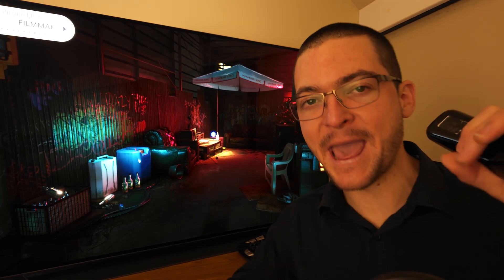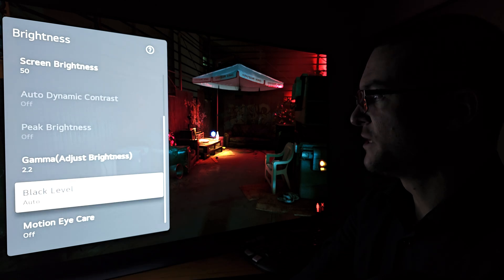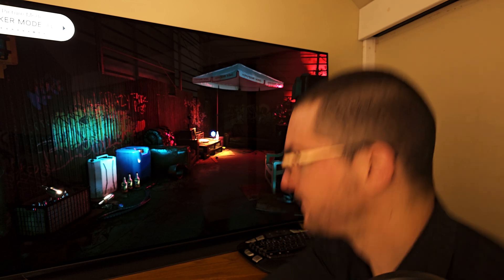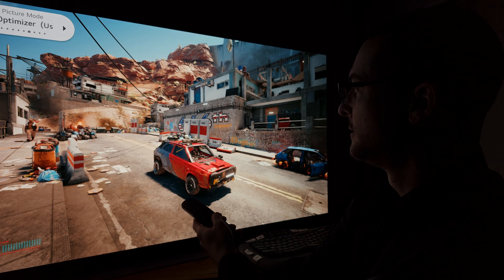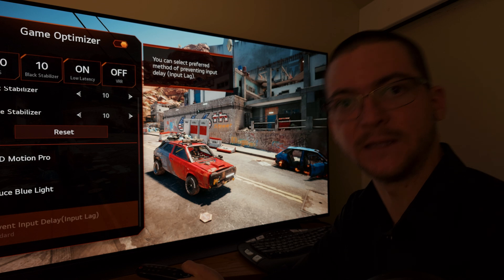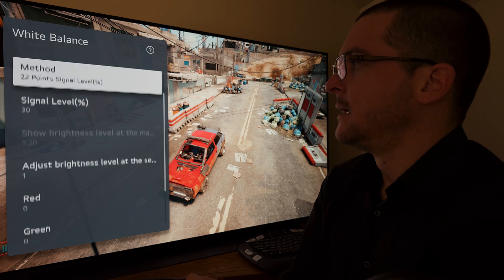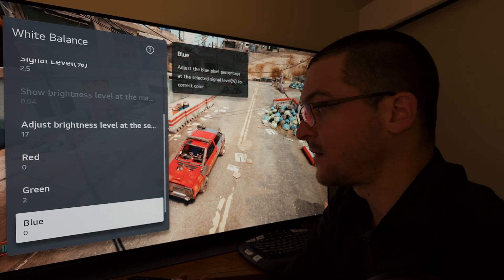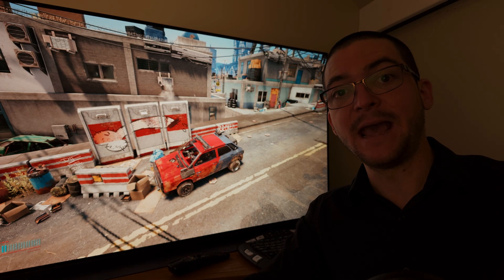Accurate settings VS my Custom BFI settings. OLED motion pro high on the LG C1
HDTV test SDR settings for PS5